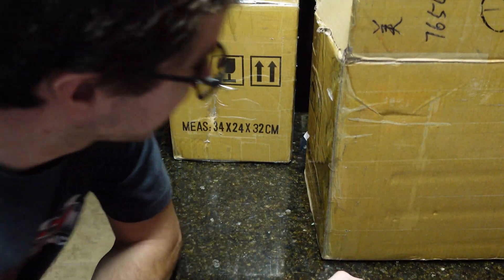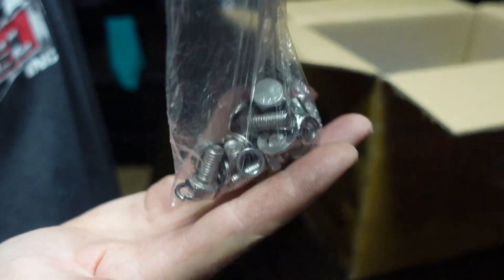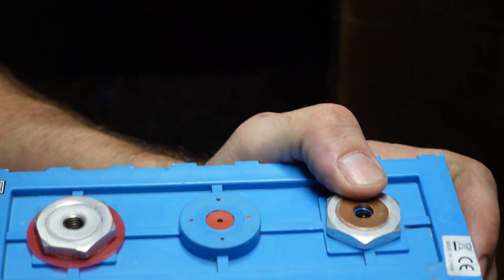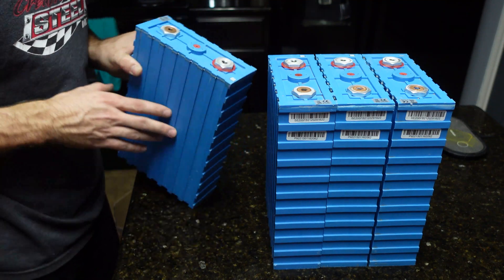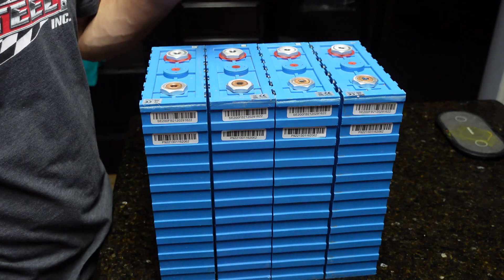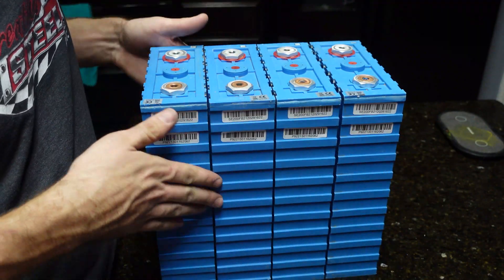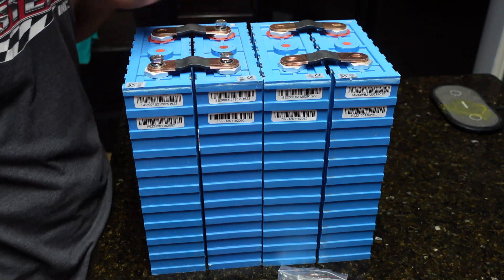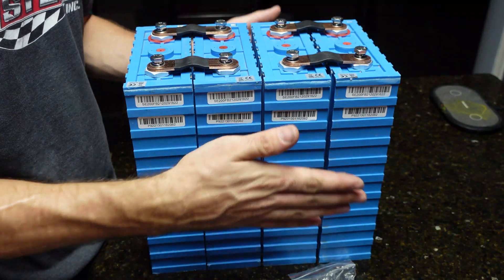Unboxing Lifepo4 200AH Aliexpress cells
I really hope i didnt get hosed! we will see! just an unboxing, next video we build a battery